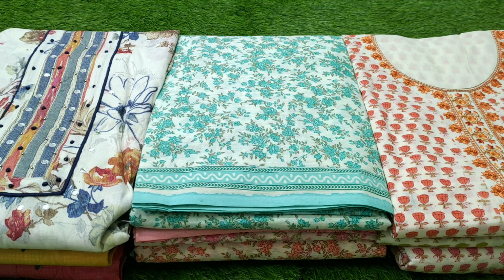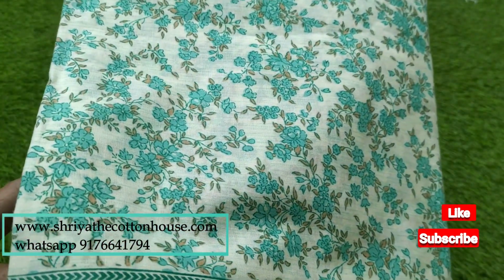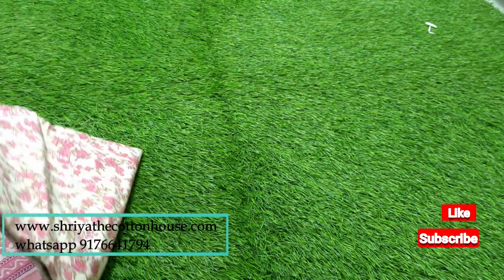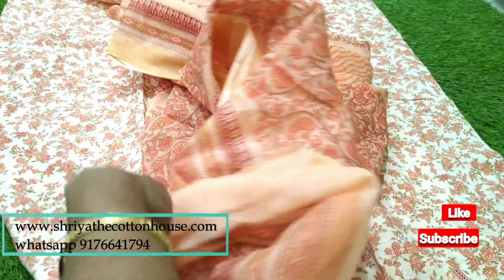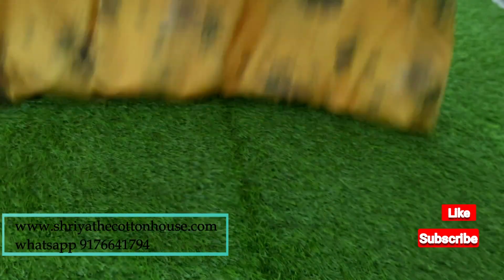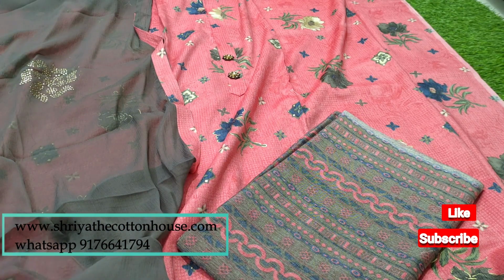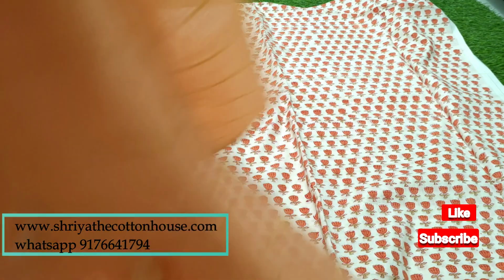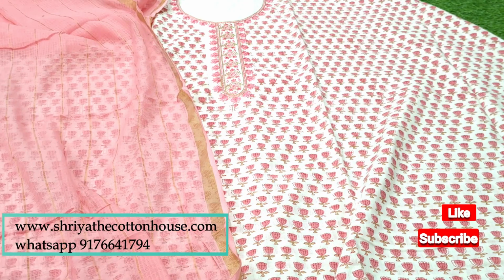Latest Collections -Casual Wear Sets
Shriya The Cotton House is an exclusive online boutique offers a wide range of finest of Indian Products which includes Salwar materials/ Chudidhar materials / Chudy materials / Unstitched dress materials, Sarees, Kurtis and nighties at a affordable and competitive price.

Our reputation stems from our unflinching dedication to give you the highest quality, exclusive and diverse clothing options and unmatched customer service.

Latest collection of Cotton, Embroidery work Salwar Suits, Latest Dress Material Collection, Chanderi, Silk, Silk Cotton, Party wear, Office Wear, Daily wear unstitched Dress materials/ salwar materials /churidhar materials available at our website